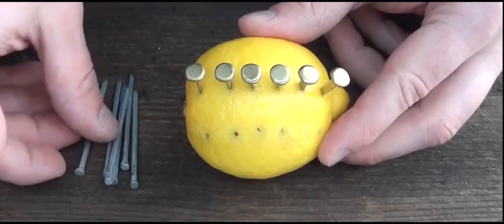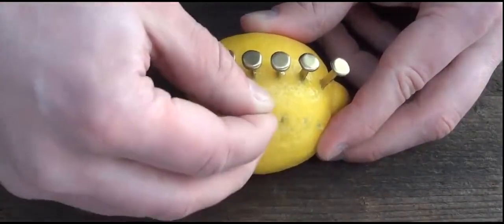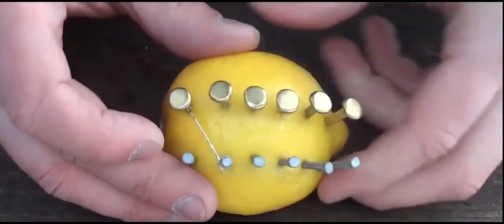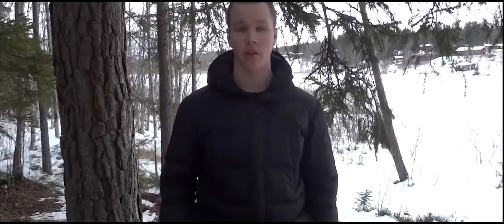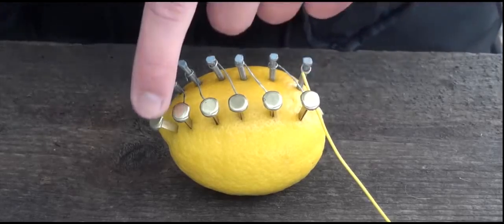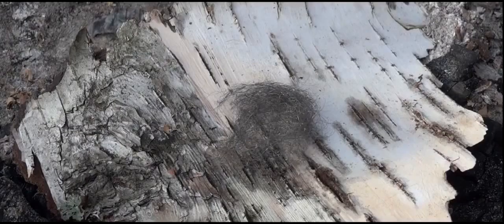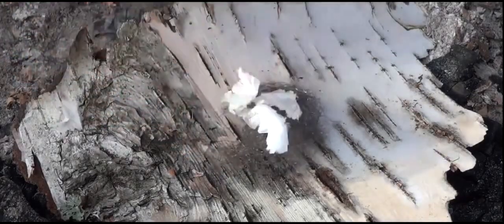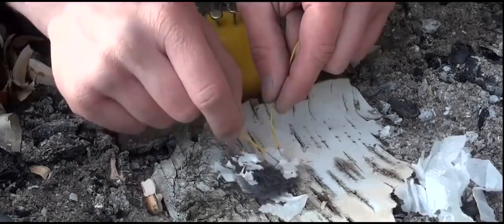നാരങ്ങായിൽനിന്നും തീ ഉണ്ടാക്കാൻ സാധിക്കുമോ???